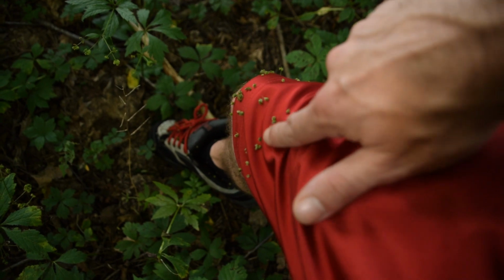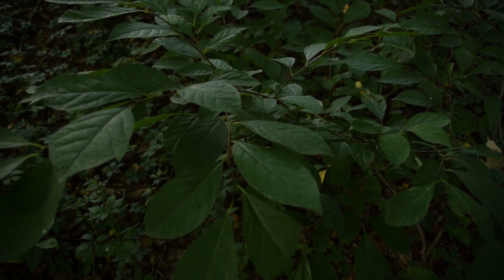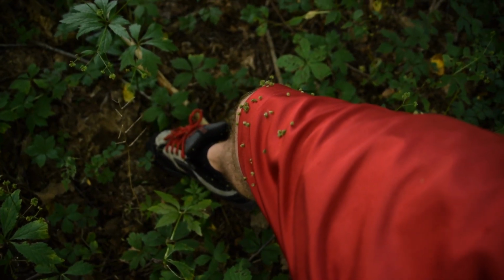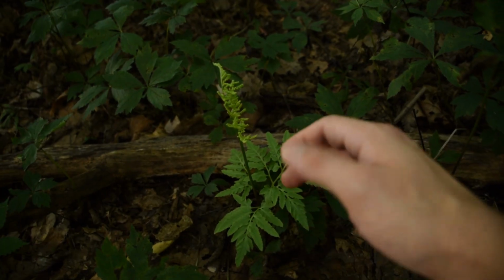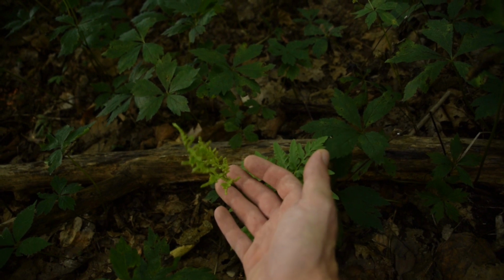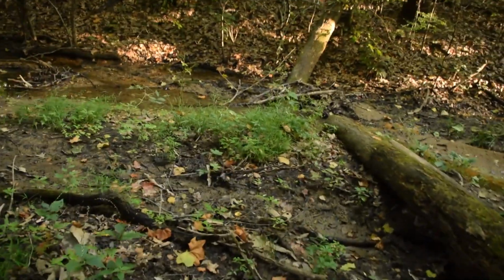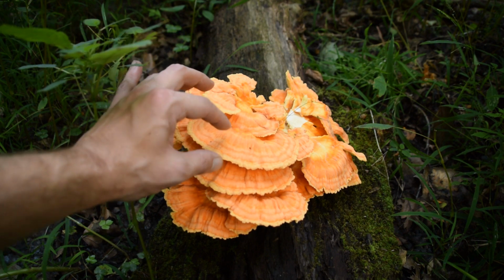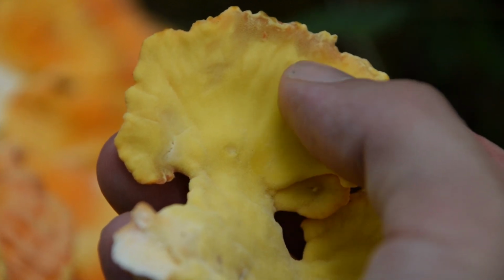Wild Edibles, Medicinal Plant, and Wild Mushroom Walk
Hey guys in this video we take a walk to look for some wild edibles, medicinal plants, and wild mushrooms. This is a great time of year to be looking for wild edibles and mushrooms that aren't available any other time of the year. Mushrooms like the Sulphur Shelf mushroom, and Blue Lettuce in flower are some good examples. Oftentimes the amount of wild plants to be found is astonishing and then finding a mushroom or two is always a nice bonus. Just on a walk through the woods one can find many wild plants, we also find some deer signs like footprints. It's an extremely lovely day outside, just perfect for walking in the woods. Plants from Virginia Knotweed, White Snakeroot, Canadian Sanicle, Blue Lettuce, and more make an appearance in this video. We stop and look at an interesting fern species as well as a freshly dropped feather before going into the swamp where we find the famous Chicken of the Woods mushroom, or Sulphur Shelf growing on an old rotten Oak log. The chicken of the woods is a delicious mushroom getting it's name from the taste and texture that it has. We stop and nibble on some Spicebush as well for a refreshing trail nibble by simply plucking a small twig, removing some leaves, and then chewing on it. Spicebush makes a great wild edible for a chew stick as well because it helps to clean the crevices of the teeth, and it also tastes good. The wild Blue Lettuce is also a good wild edible earlier in the spring, but it flowers in the fall making identification when foraging a bit difficult for some.

I thank you guys for watching this video I hope you enjoyed it and I hope you learned something.

Foraging Essentials & Gear:
Knife
Mora Companion Carbon Steel
Mora Companion Stainless Steel

Multi-tool
Leatherman Rebar (the blast is no longer available)
Leatherman Wave (Closer to the one I have)

Field Guides
Peterson Guide to Medicinal Plants
Peterson Guide to Edible Plants

Backpack
Fieldline Canyon Backpack (the camo design is different but it's the same bag I use)

Shoes/Boots
Globe Sabres
Merrel Ventilator Shoes
Merrel Ventilator Boots